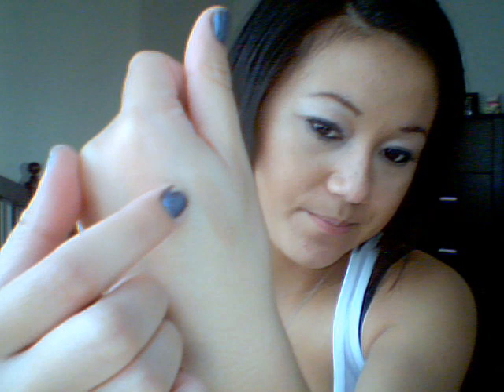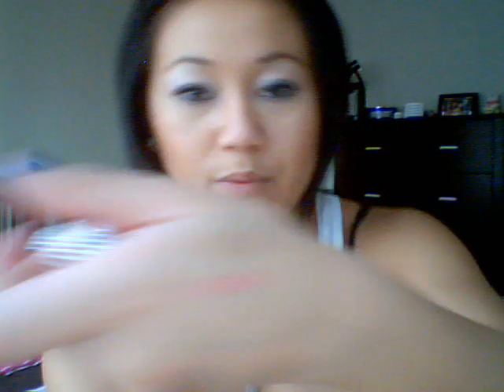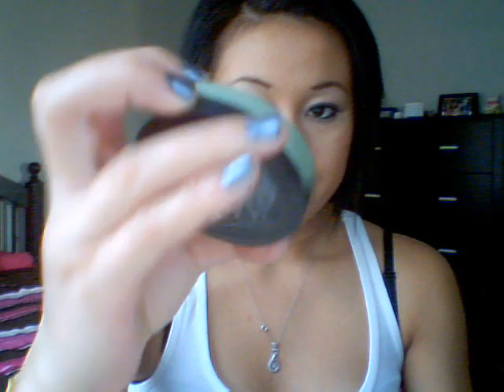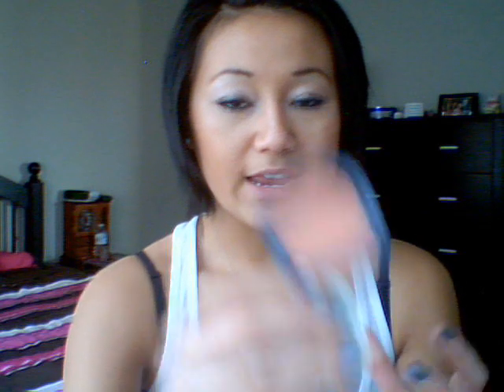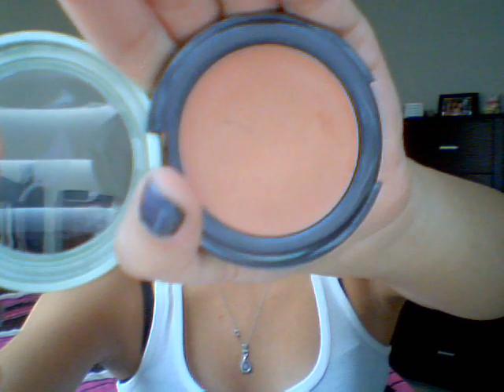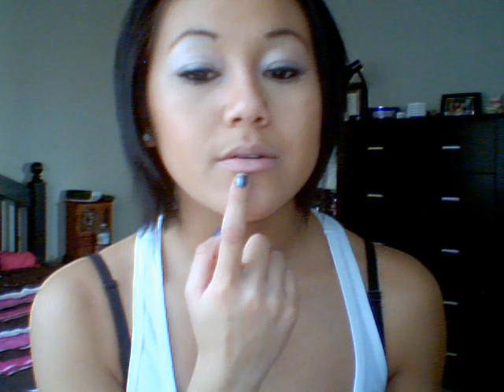How To: Make your own nude lipstick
This is something i came up with when i was apply my foundation and i liked the nude colour on me but applying a gloss overtop sheers the colour out a little more so its not a crazy nude!

what you need:
2 shades darker concealer/foundation
or
a cream blush of your choice
lip gloss of your choice